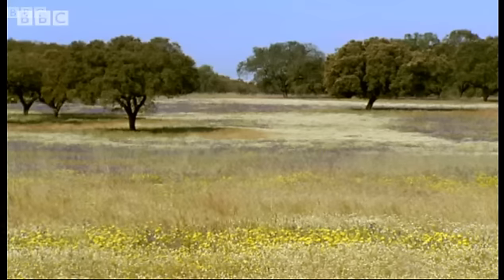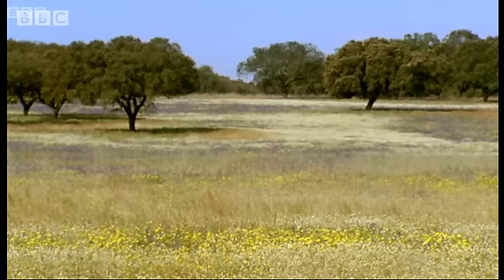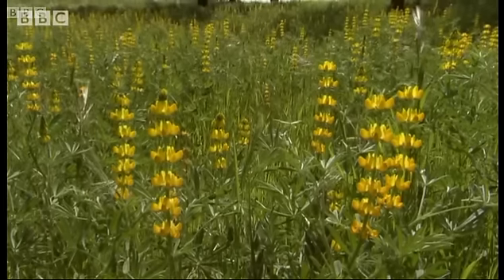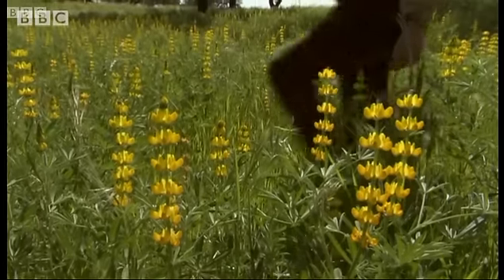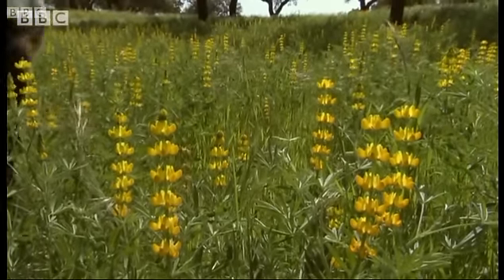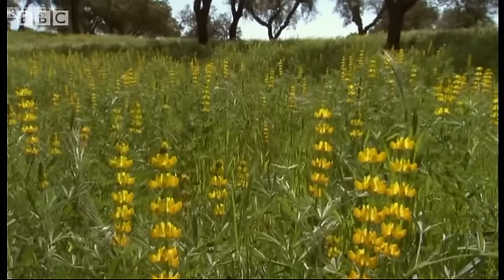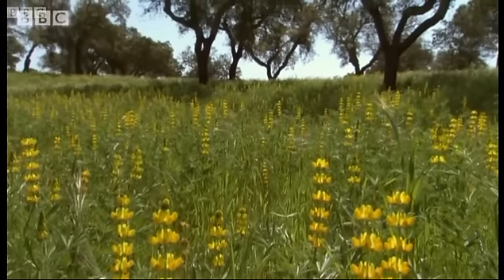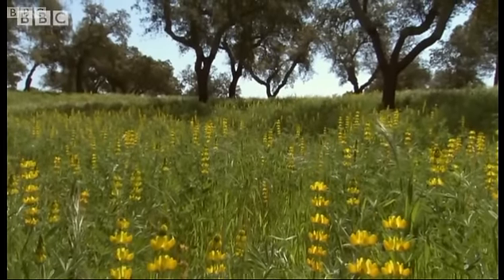A Farmer's Flowery Method to Protect Cork Forest | BBC Earth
Farmer Francisco explains why he plants lupin flowers to protect and preserve the forest.